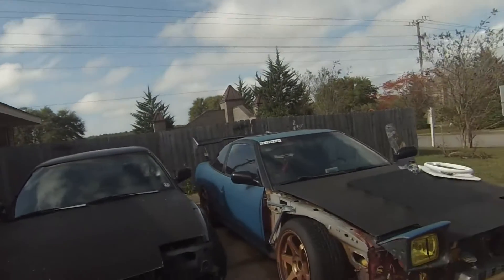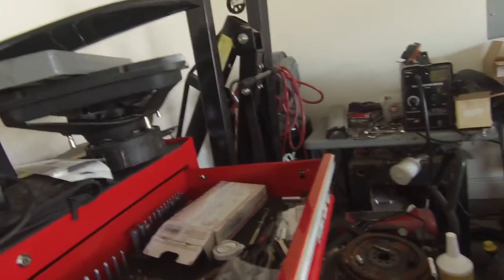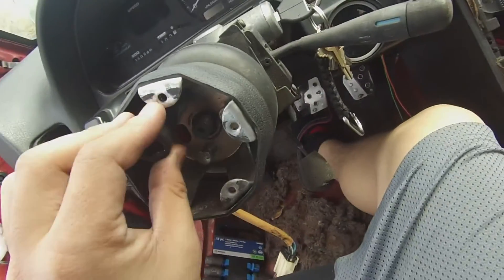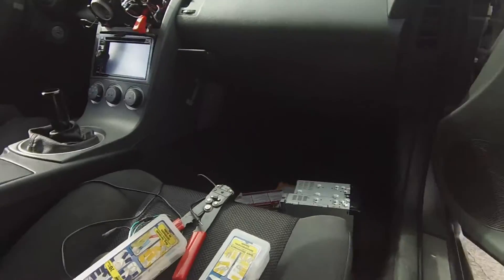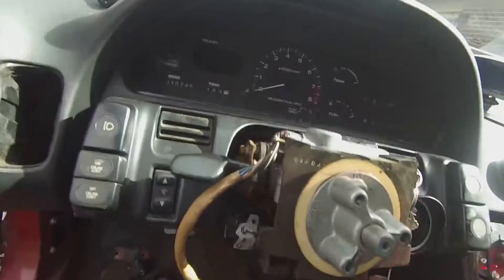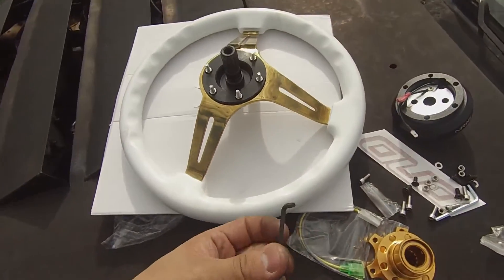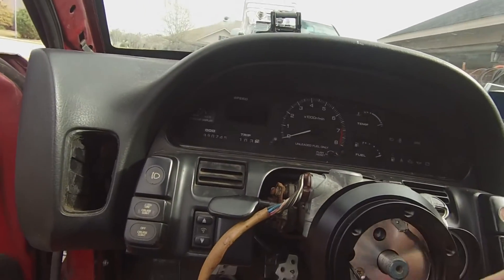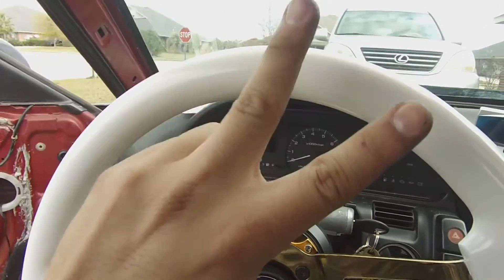DND quick release steering wheel install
sorry about the quality and lack of editing this is my first vid i will be working on my video and editing skill

check out there other wheel set up and other car related items